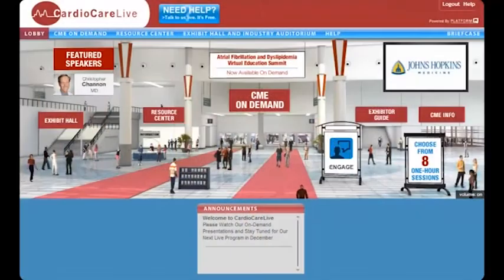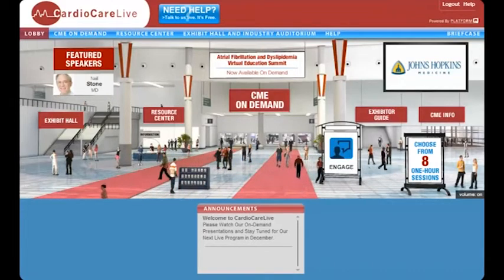Christopher Cannon, MD, for PlatformQHealth.com